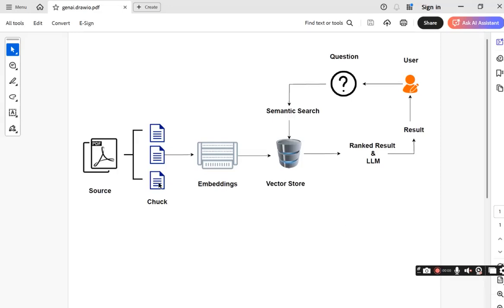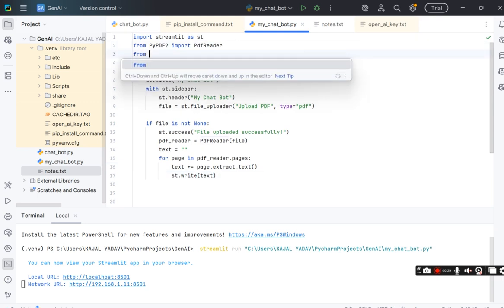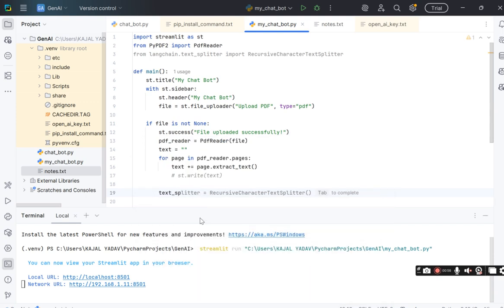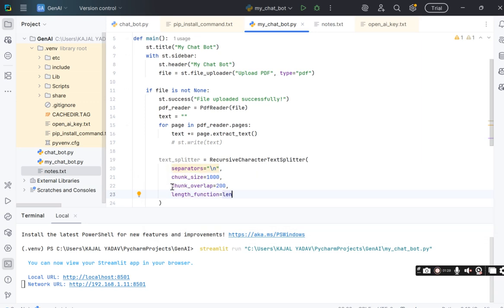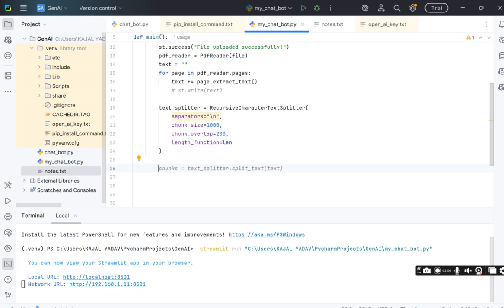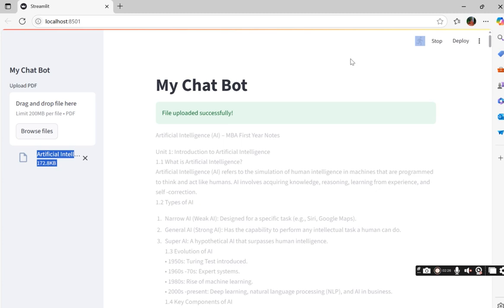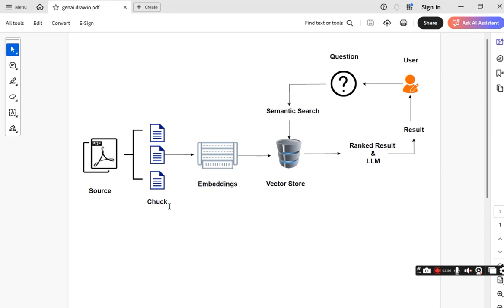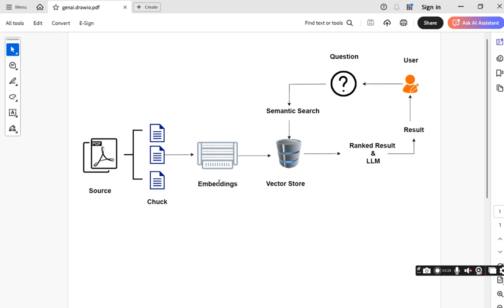7. Break Pdf Text into Chunk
📄 Break PDF Text into Chunks Using LangChain | Prepare Text for Chatbot

In this video, you’ll learn how to split long PDF text into smaller chunks using LangChain’s RecursiveCharacterTextSplitter. This step is essential for making the text easier to manage and process when building a custom AI chatbot.

✅ What You’ll Learn:

Why splitting long text into chunks is important for chatbots

How to use RecursiveCharacterTextSplitter from LangChain

How to set chunk size and overlap for better context

How to prepare your text for embeddings and AI interaction

🧠 These chunks will later be embedded and used to generate AI responses using OpenAI.